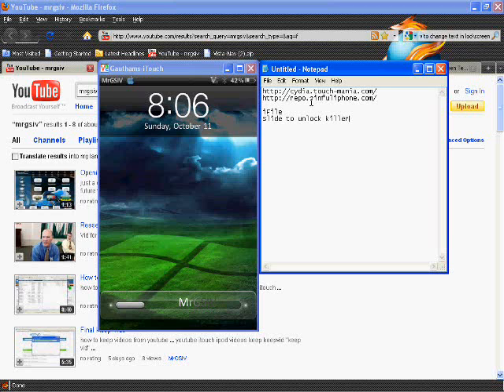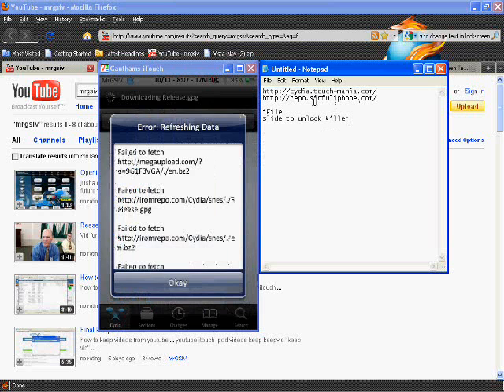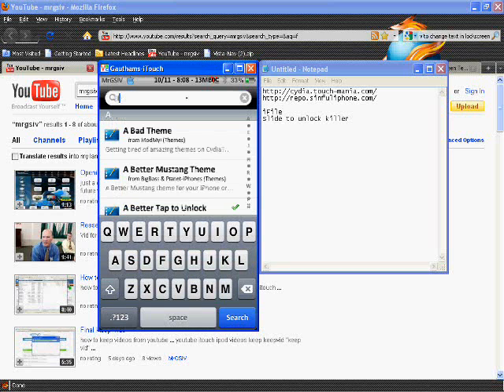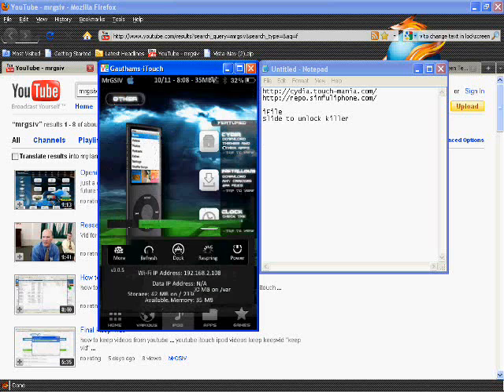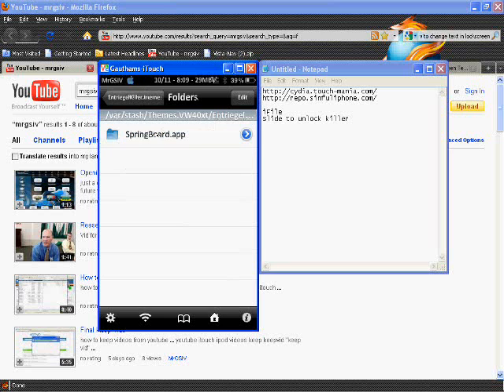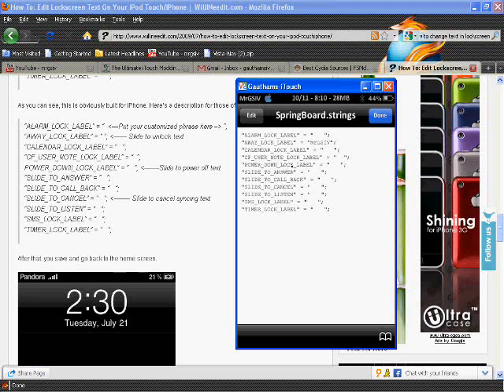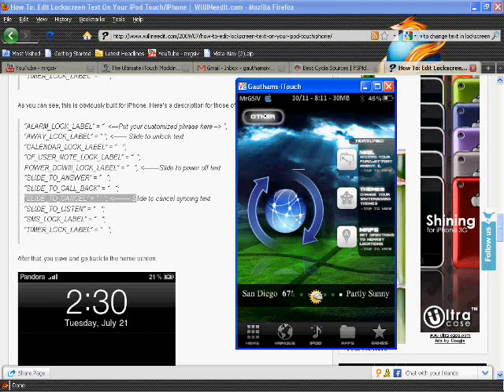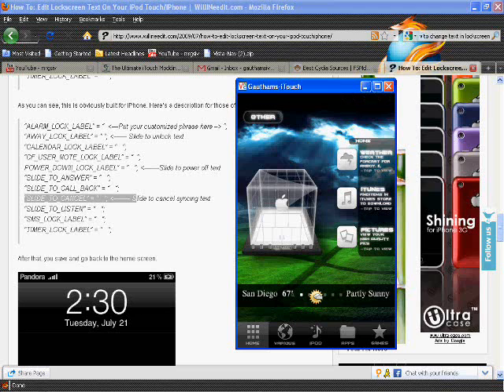Changing iTouch Lock Screen Text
How to change the lock screen text on an ipod touch/iphone